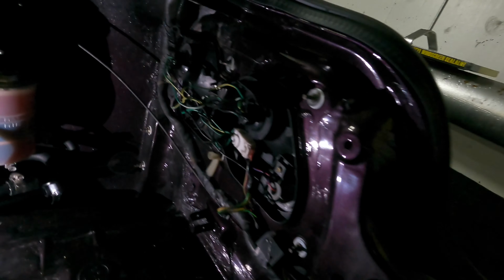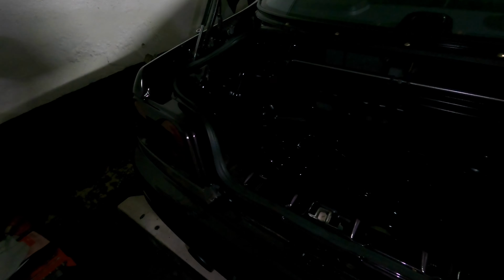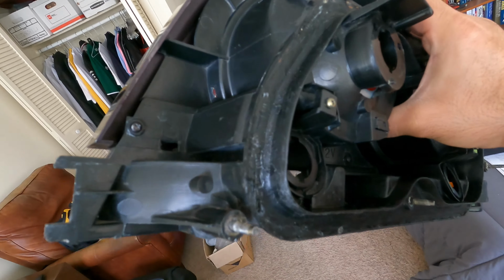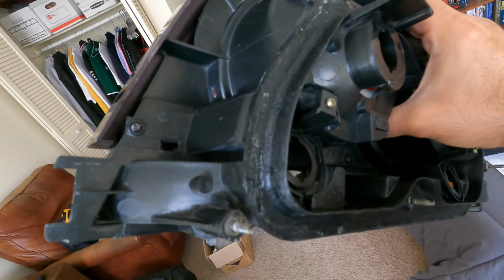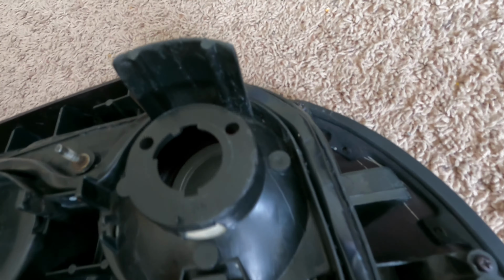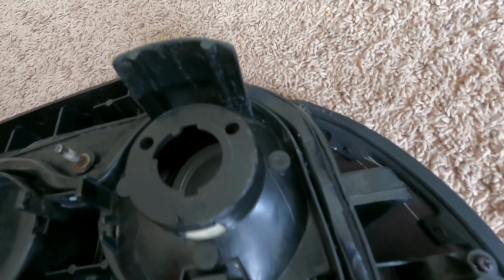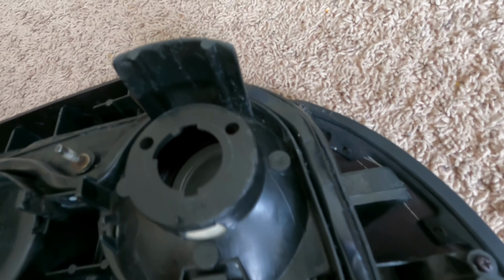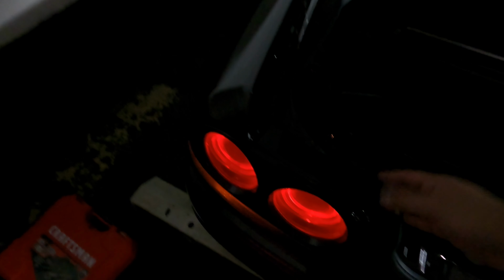How to Seal R33 GTR Tail Lights 😭😫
How to reseal your R33 GTR tail lights… because your body shop didn’t! 😭😫😭